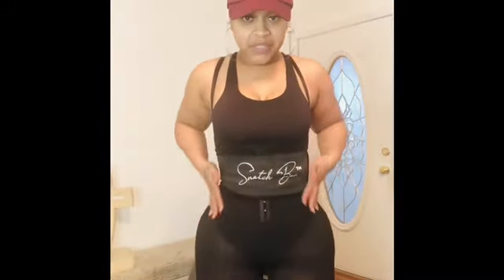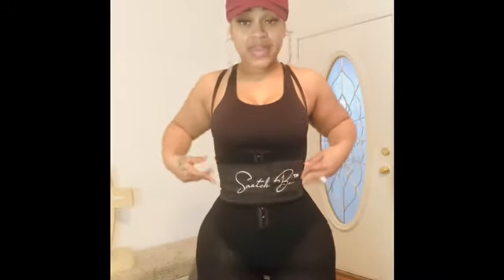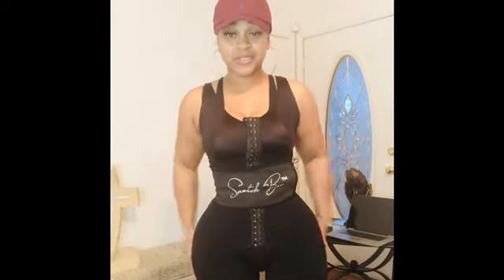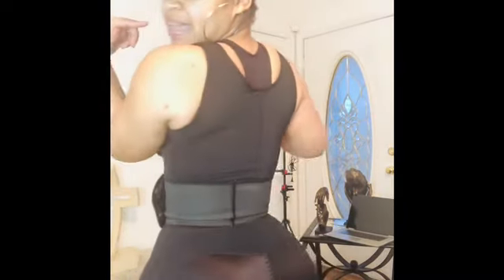BEST BODY GARMENT REVIEW | 2nd STAGE FAJA’S | BEST BODY SHAPEWEAR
Best top shaping Faja’s for 2nd stage undergarments.Top Body Shape wear.  Also for everyday wear.. Body shapers and 2 stage Faja's are really important for your shape. These are for everyday people, Post Op Surgery, Tummy Tucks, and exercising. Many Body Shapers and 2nd stage Faja's are different.I tell you about the difference between the three body Shapers in this review. Also what you need to look for when you are picking your body shaper.

1st Garment- The exquisite with ban
2nd Garment - Stretch black floral lace with ban
3rd Garment - The miracle with ban

You Can Follow me at:
Daughters IG please support - BASIIC.M2KEUP

If you need any help please inbox me ..